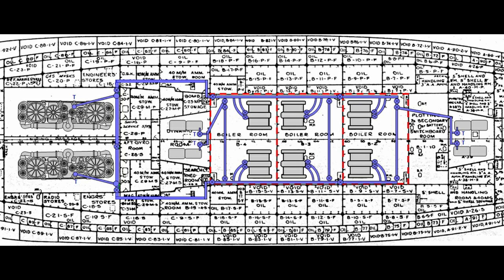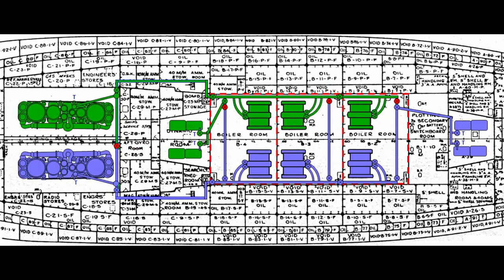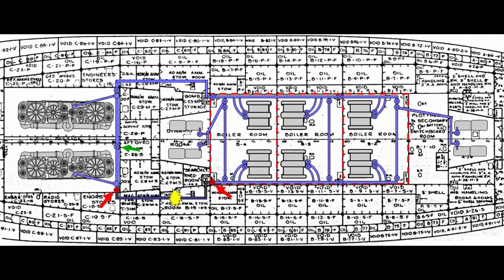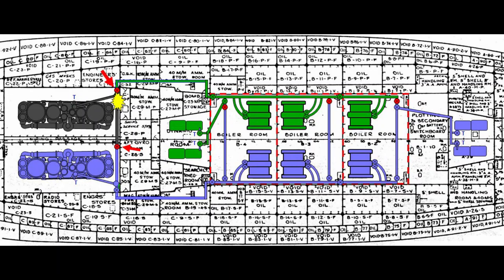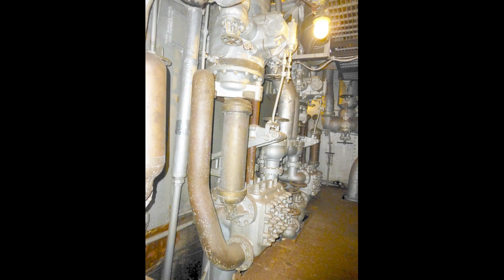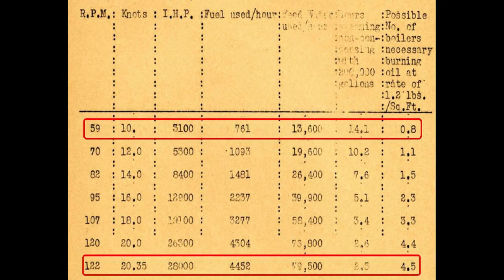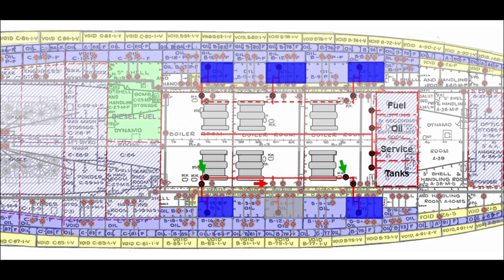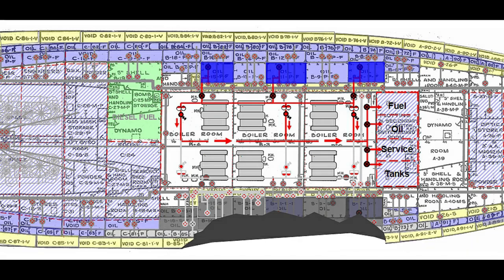Battleship Texas, Getting Ready To Fight!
Damage Control is far more than fighting fires and flooding.  Extensive preparations were made prior to battle to make the ship better able to survive and keep fighting, even if heavily damaged.  We are going to talk about what the engineering department did to assure that the ship didn't loose steam and power in practically any condition.